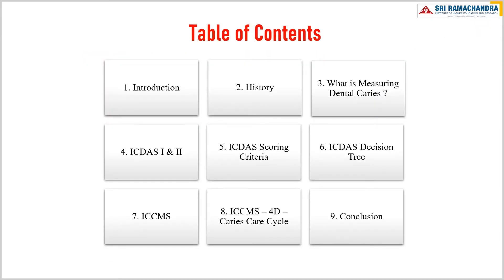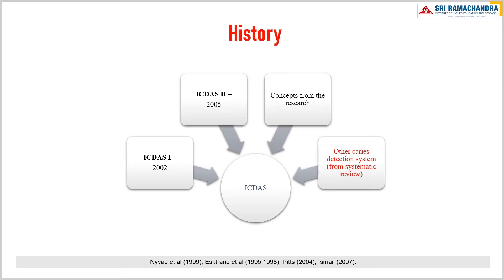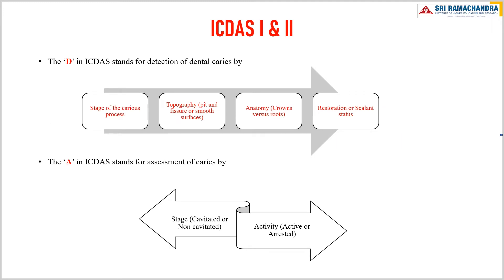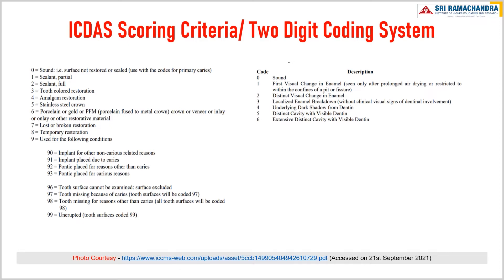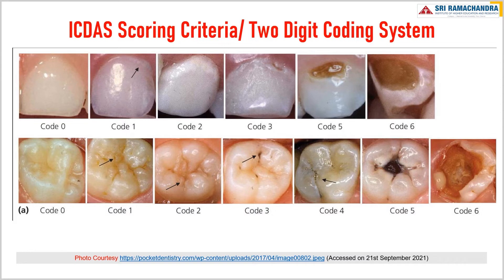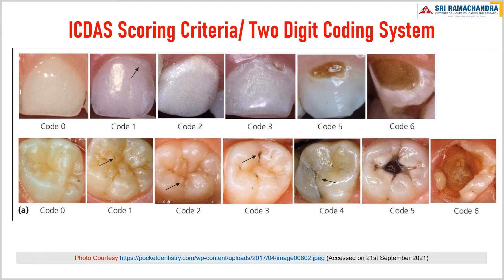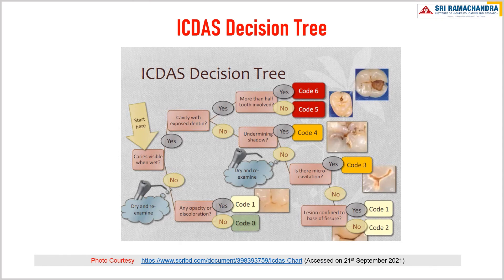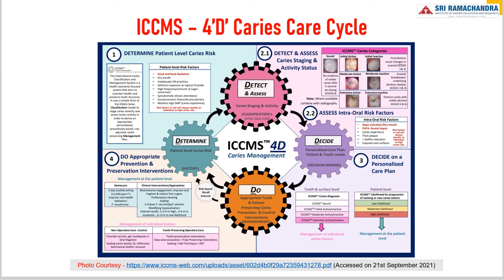Lecture 5 - International Caries Detection and Assessment System (ICDAS) – An Overview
Speaker Name -  Dr K C Vignesh

International Caries Detection and Assessment System (ICDAS) is a simple, logical evidence-  based system for detection and classification of caries in dental education. It compares data from different location and different points of the oral cavity of an individual. The purpose of this presentation is to give an overview and highlight the importance of using ICDAS.